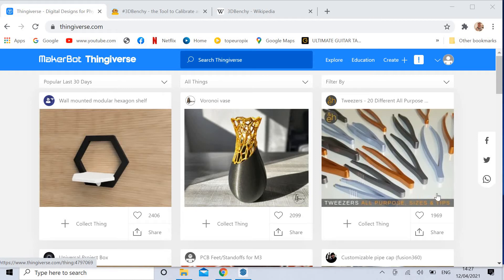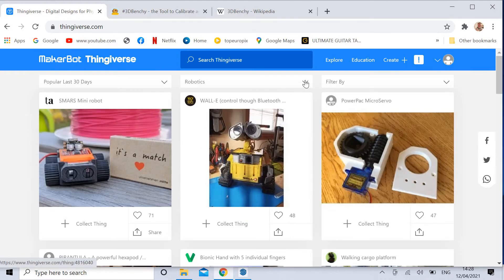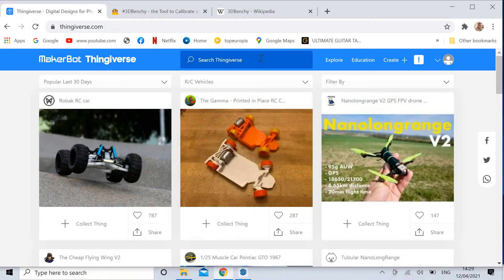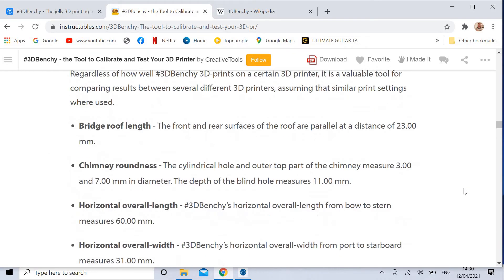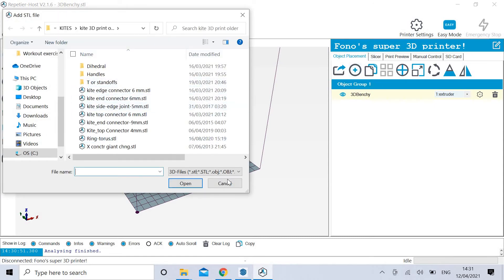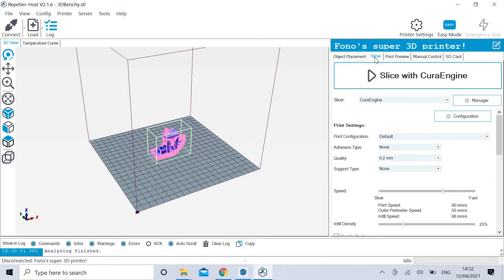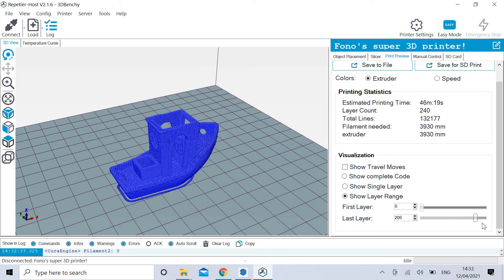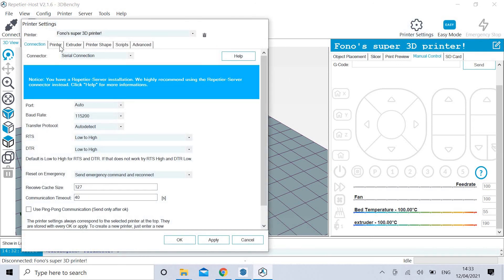Repetier host basics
Very basic intro to some 3D printer software and sites...